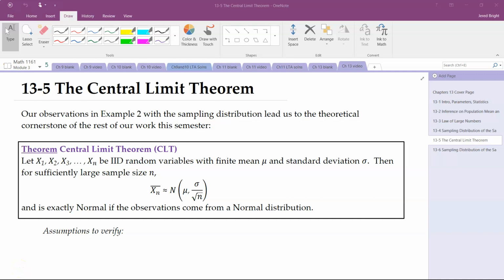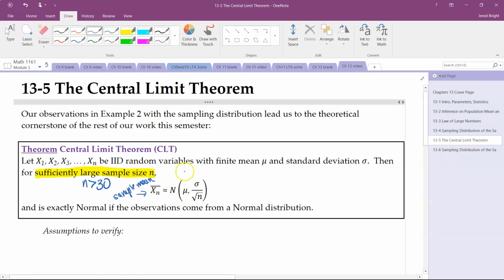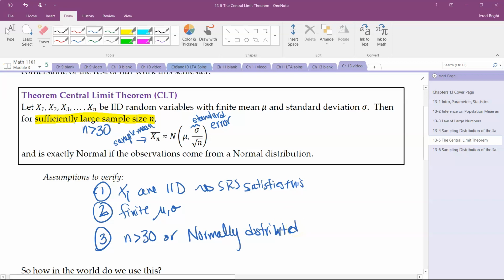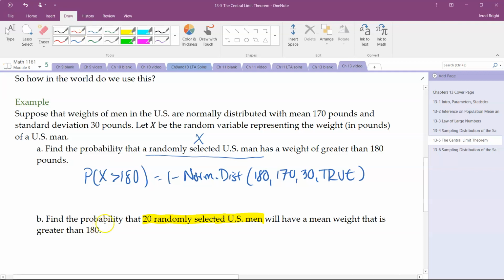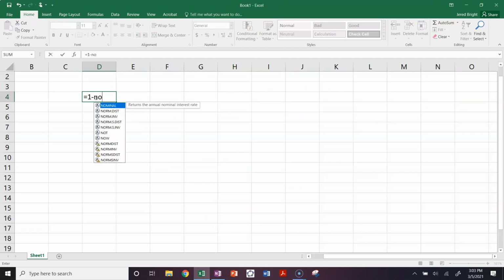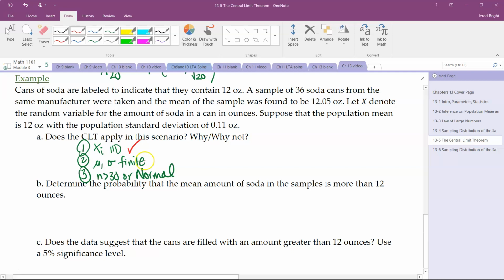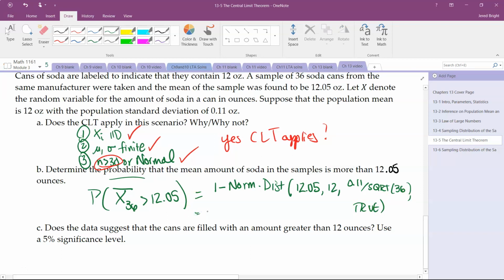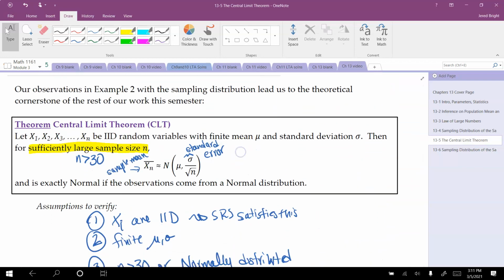13-5 The Central Limit Theorem